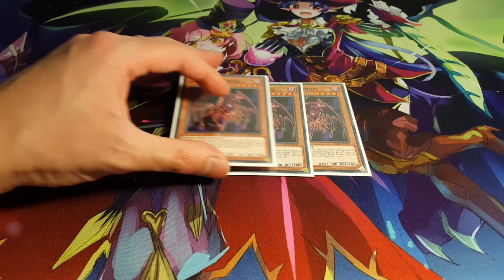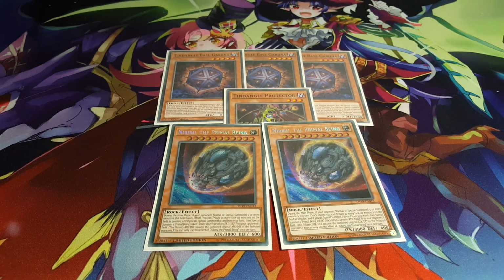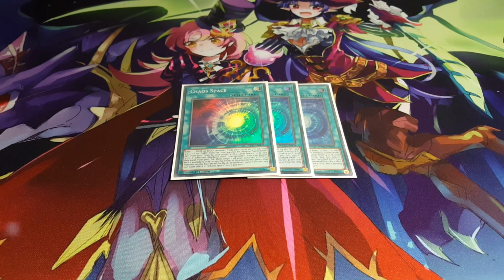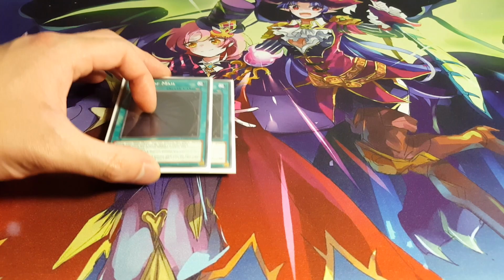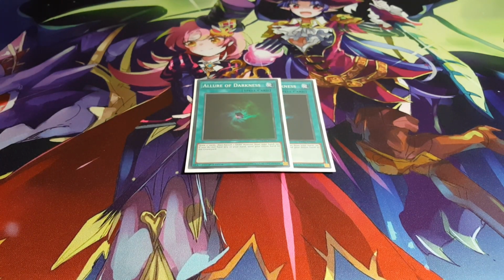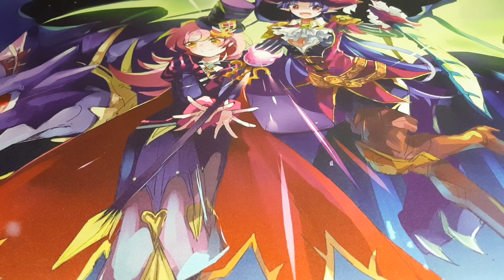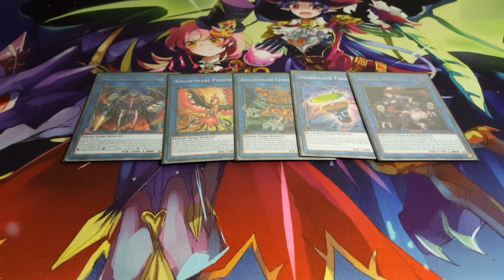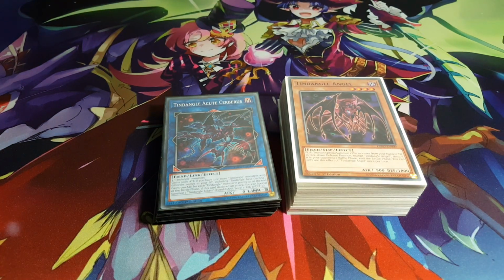Yu-Gi-Oh! Efficient Tindangle Deck Profile January 2021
Hello there. Happy to say that I have built a really good version of Tindangles that I just can't complain about. With flip decks, I tend to falter a lot during building that I spend way more time than I need to establish a synergetic deck. This time, I didn't go through such a struggle and instead managed to come up with something that does really well.